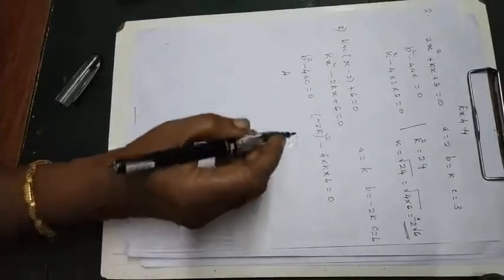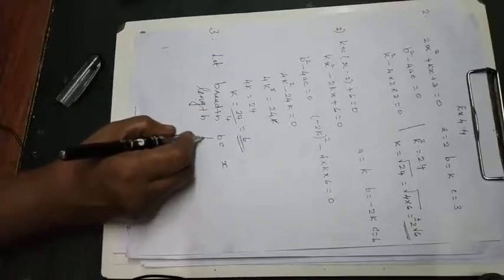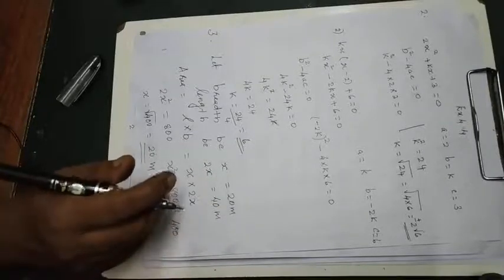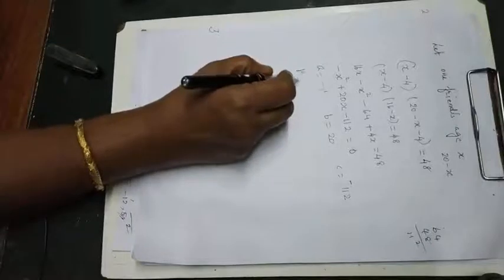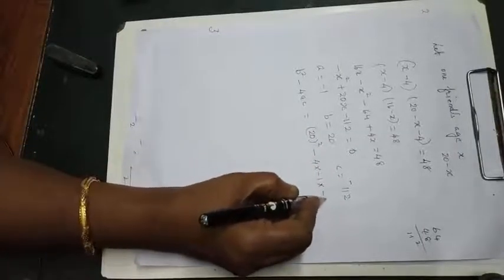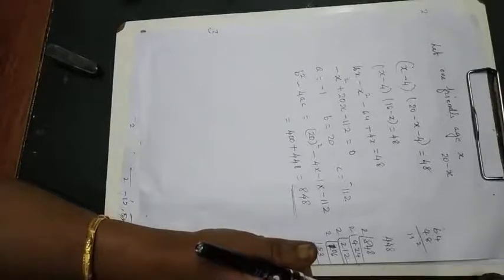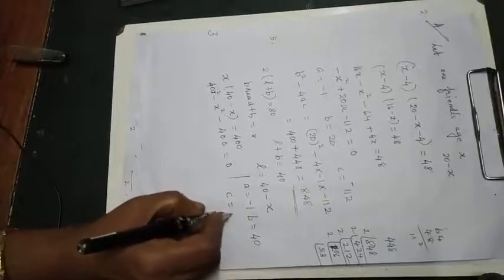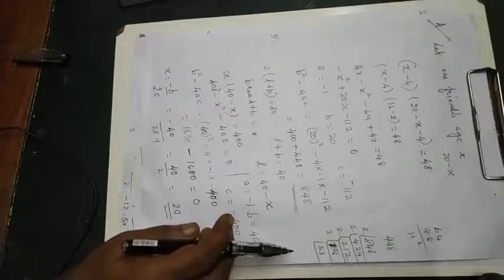STD 10 QUADRATIC EQUATIONS PART 12 MATHS